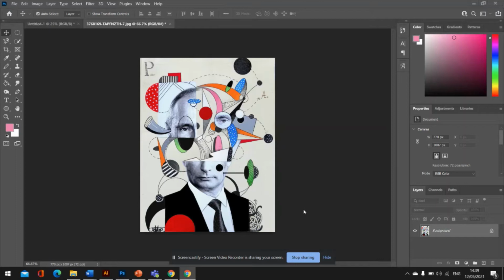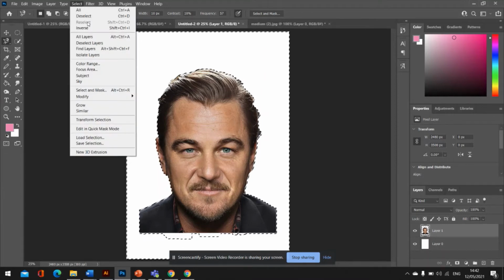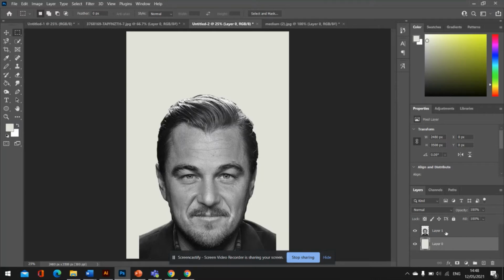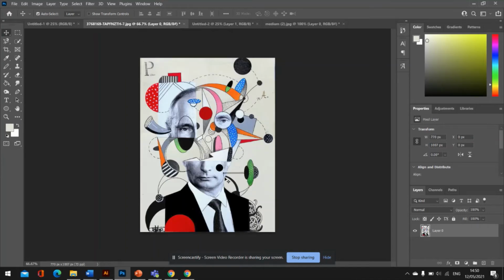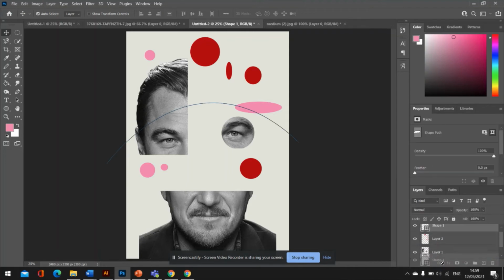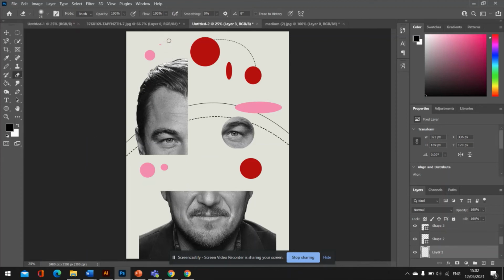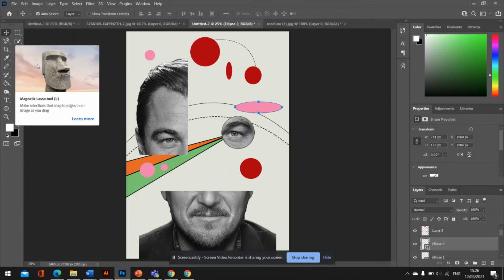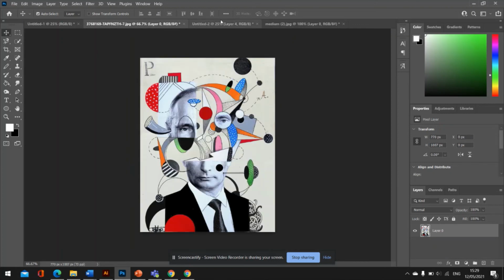'How to' create a deconstructed Loui Jover Video